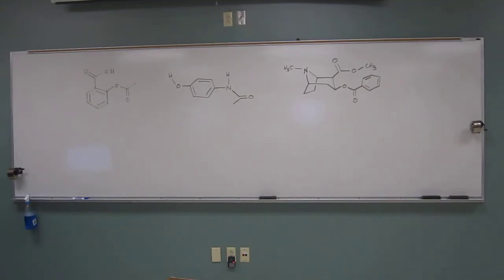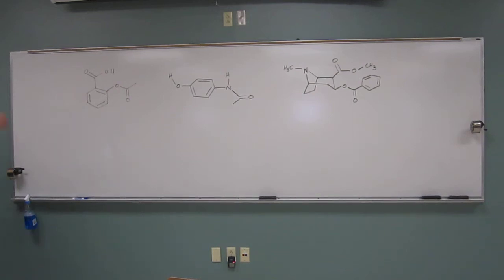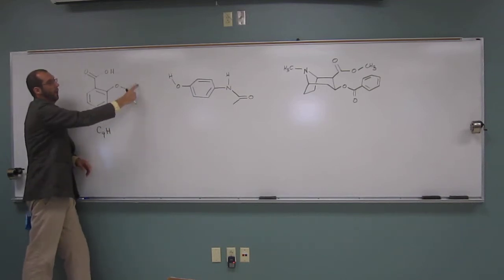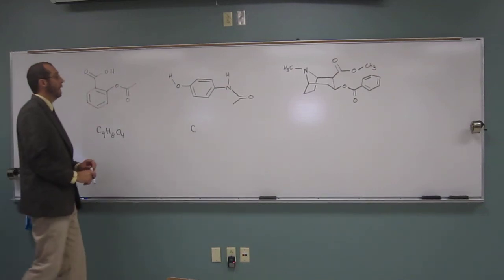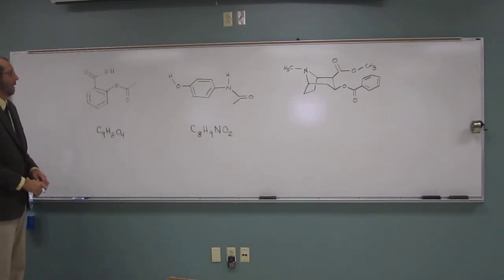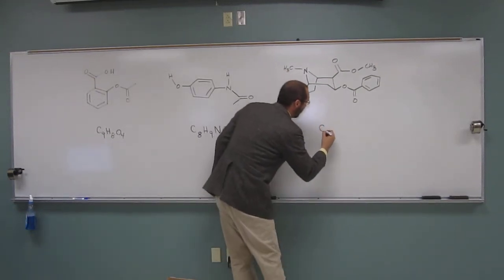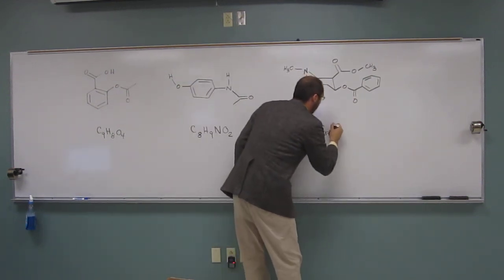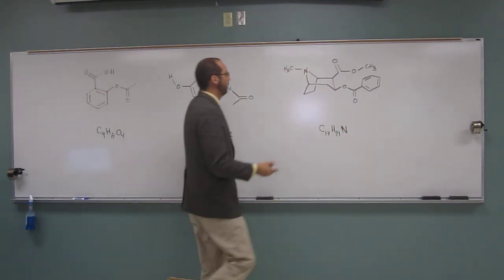Convert Structures to Molecular Formulas 006 - aspirin, acetaminophen, and cocaine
Convert the following structures into molecular formulas: acetylsalicylic acid, acetaminophen, cocaine.